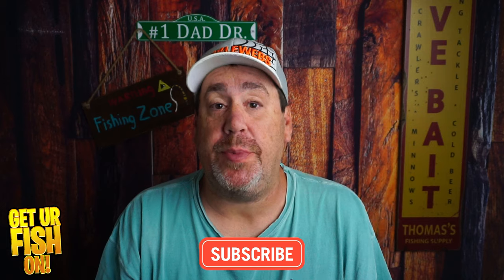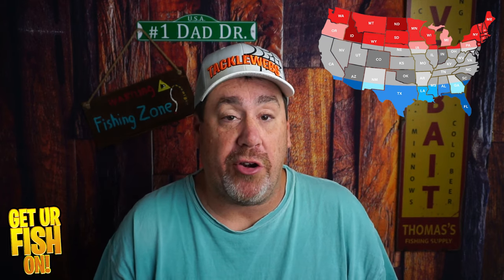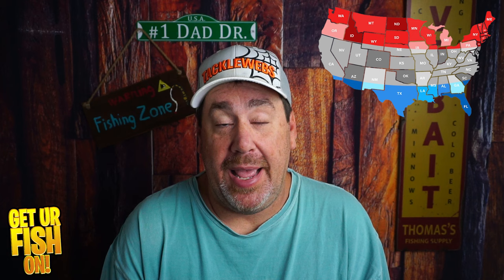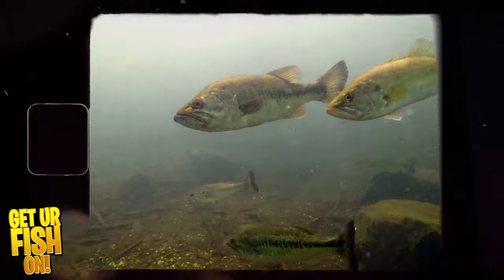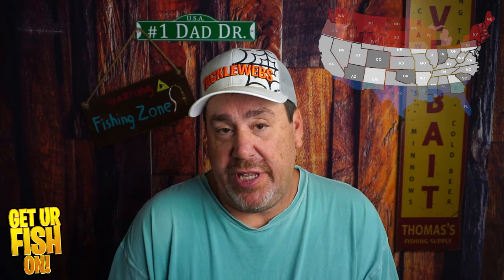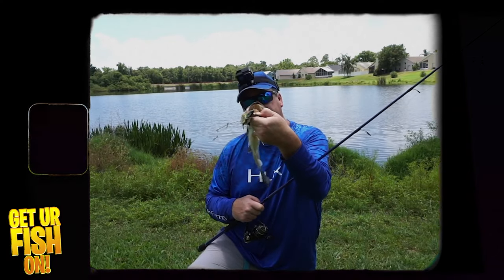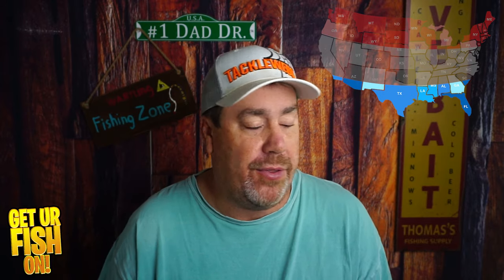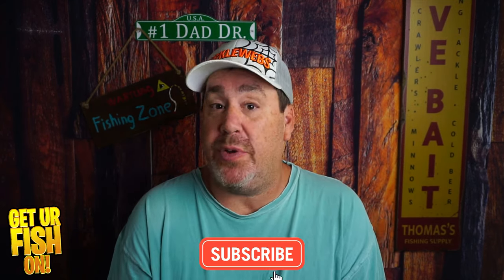Top THREE Bass Fishing Baits to CATCH GIANT Fish in April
What are the top three bass fishing baits and lures to use in April to catch the BIGGEST and GIANT largemouth bass? Here's three baits for the upper, middle and southern part of the country that will help you catch big bass. Lets look at what's happening in your part of the country and develop a good strategy for outdoor anglers and catch pre-spawn, spawning and post spawn bass.